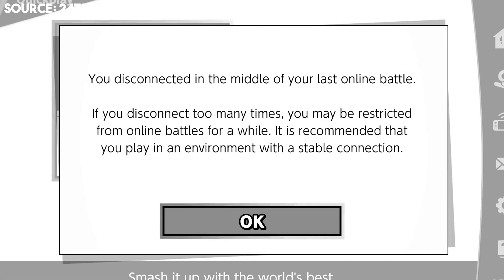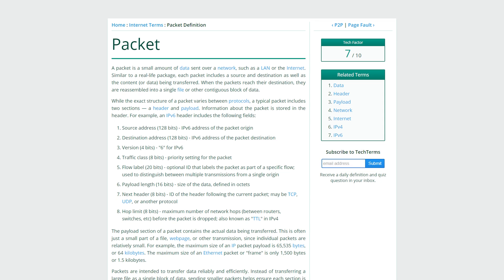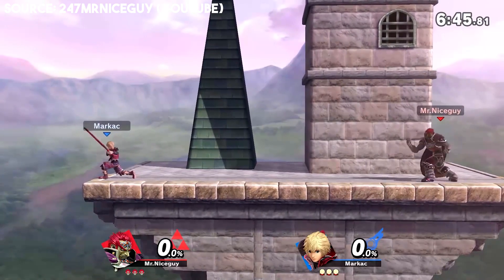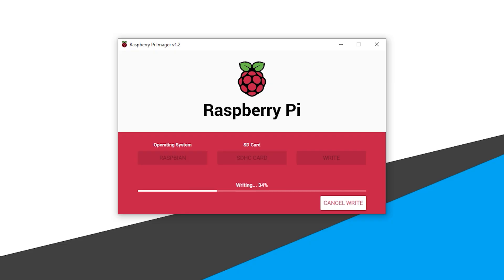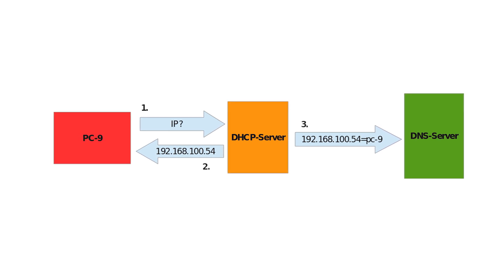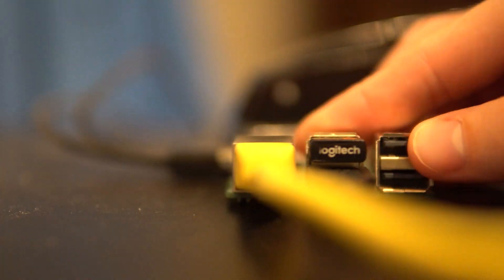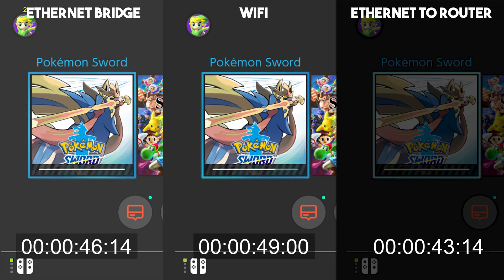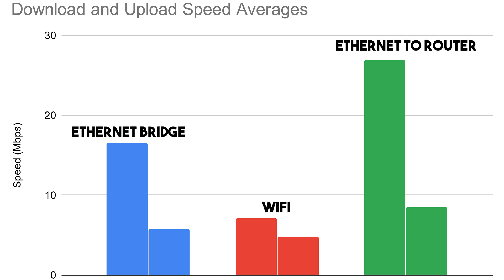Fix Nintendo Switch Online Lag with a Raspberry Pi! (Ethernet Bridge)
Want to increase the slow internet speed of your Nintendo Switch? Having lag in games like Smash, Mario Maker, and more? Well, we decided to try out a really funky solution... a Raspberry Pi Ethernet Bridge!

Nintendo Switch LAN Adapter
Raspberry Pi 4 Starter Kit